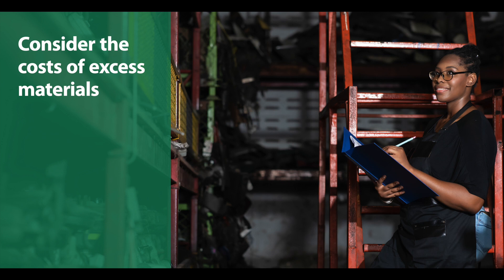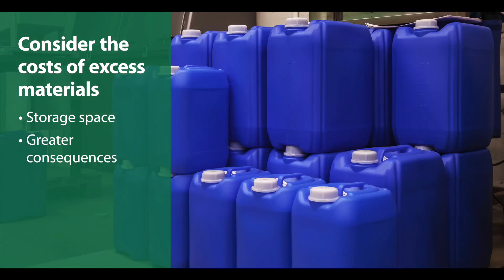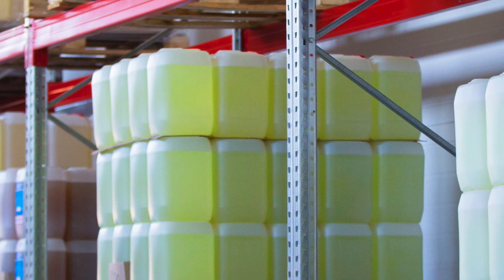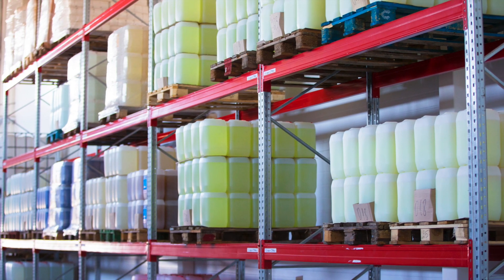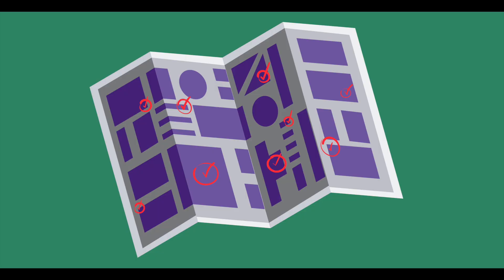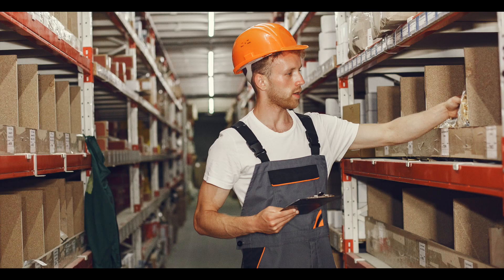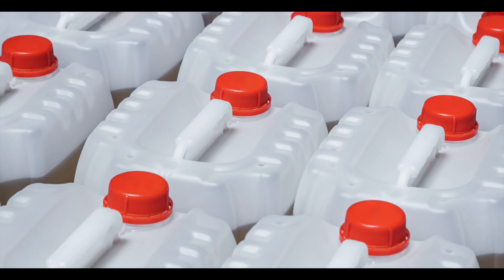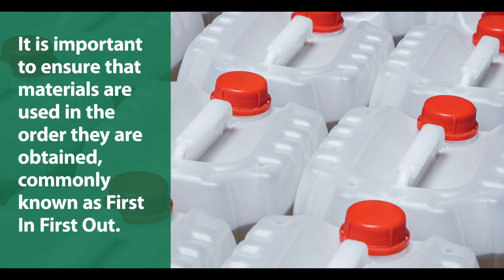Inventory Control - P2 in Under 2